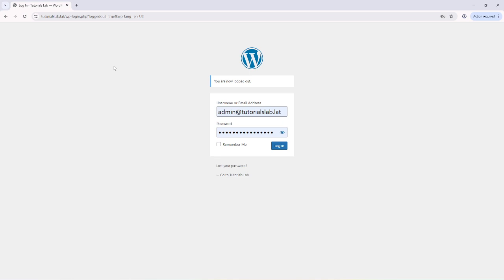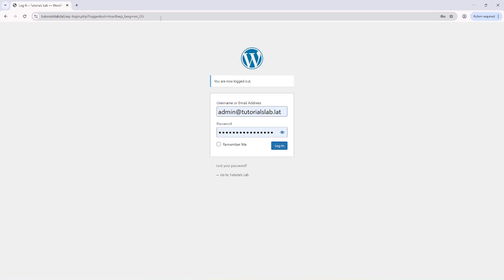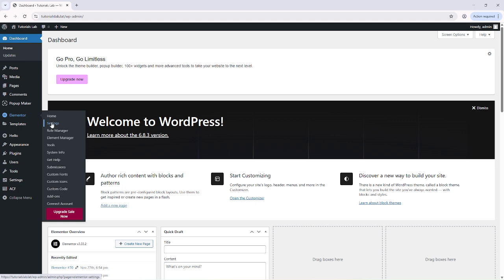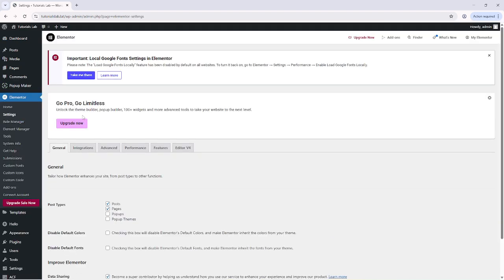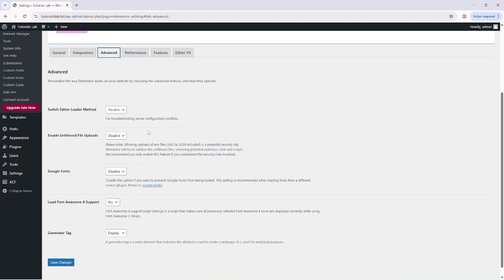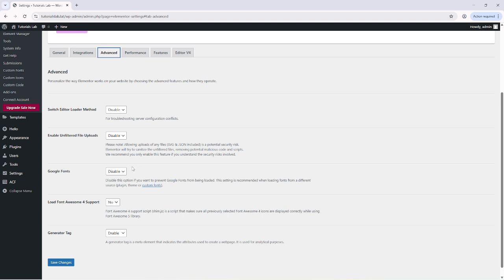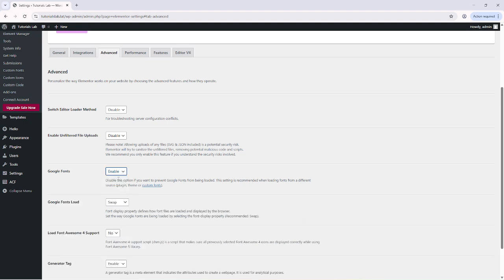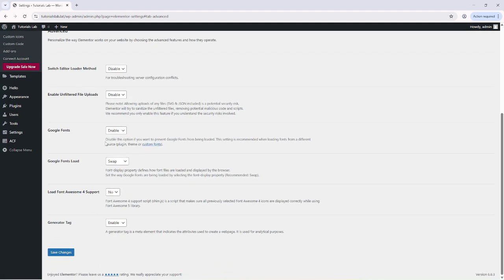How To Enable Google Fonts (Tutorial 2025)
Along the way, you'll learn how to enable Google Fonts on website, setup Google Fonts for your blog, add Google Fonts to a webpage, use Google Fonts in web design, turn on Google Fonts for a site, integrate Google Fonts into project, implement Google Fonts on your platform, get Google Fonts working on website, install Google Fonts for web development, launch Google Fonts for typography, guide to enabling Google Fonts, tutorial for setting up Google Fonts